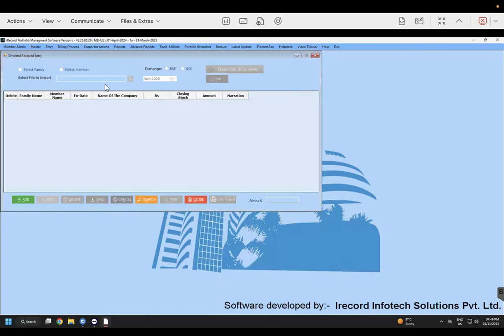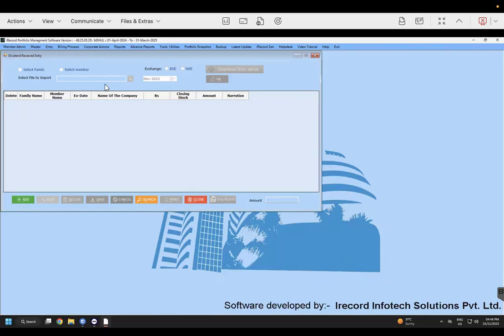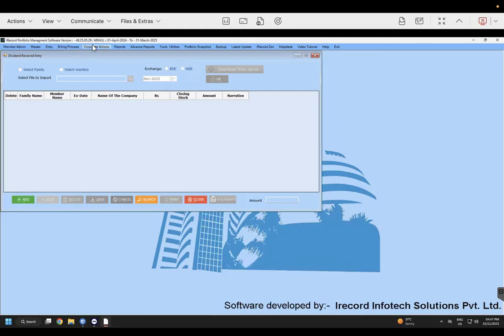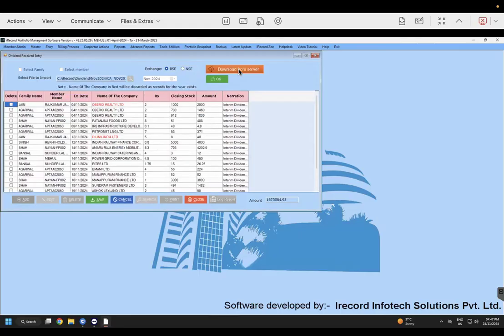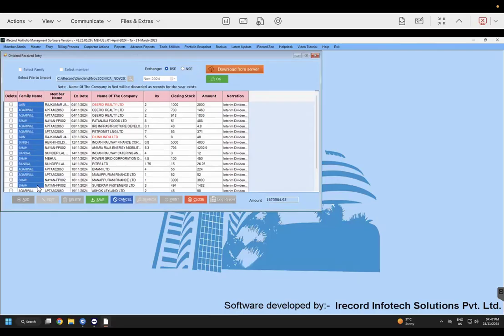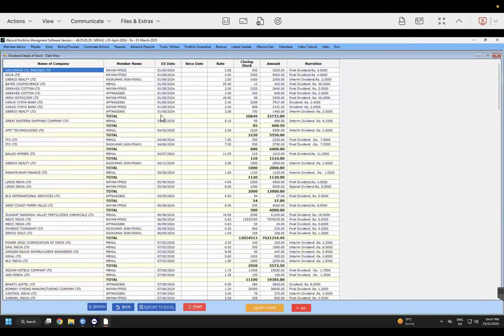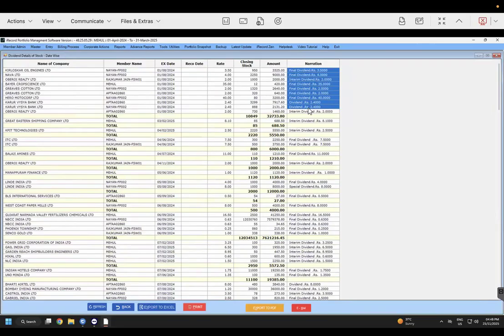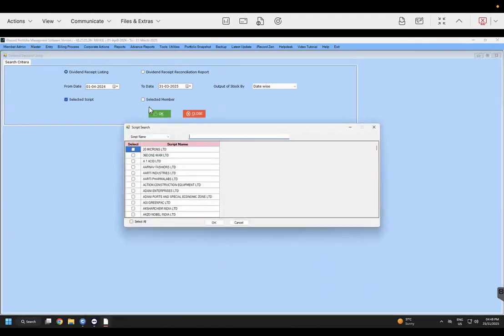iRecord Software I Training Day 3 : Corporate Actions : Dividend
Record Software | Training Day 3 – Corporate Actions: Dividend (Complete Tutorial)
Welcome to Day 3 of the iRecord Training Series!
In this session, we cover the Dividend corporate action and show you how to correctly record, verify, and reconcile dividend entries inside iRecord for accurate reporting and portfolio tracking.

What a Dividend corporate action is

How to record dividend entries in iRecord

Handling TDS deductions, dividend tax, and net receipts

Mapping dividends to the correct scripts & portfolios